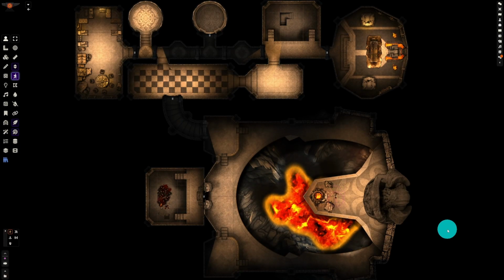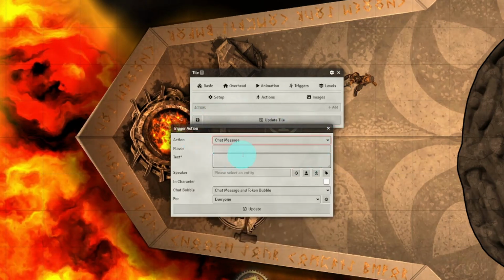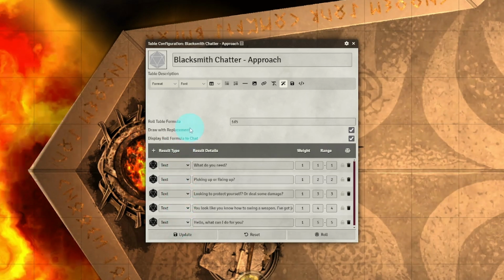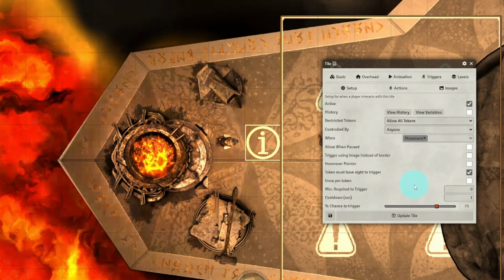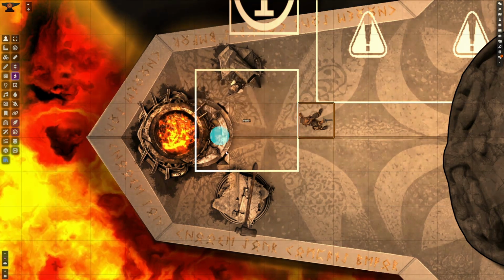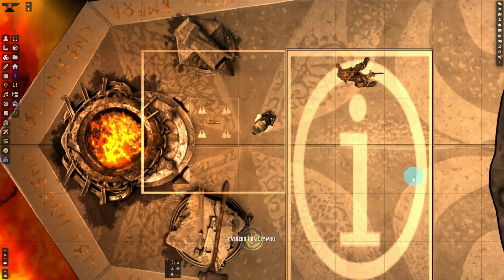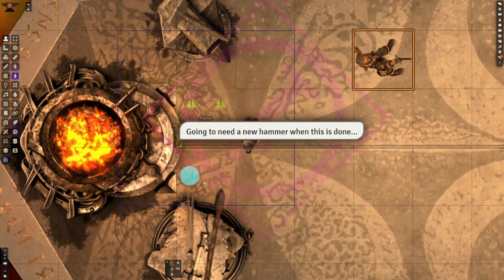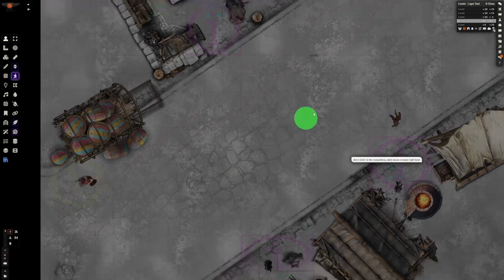Automating Foundry: Immersive and Randomized NPC Chatter with MATT and Patrol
We're back Automating Foundry Virtual Tabletop with Monk's Active Tile Triggers once again! In a lesson directly inspired from a recent Mastery Coaching session, we're covering "NPC Chatter" and how to create immersive, living, breathing, scenes with MATT and the Patrol Module (and some optional Mass Edit magic). This uses a really cool technique where NPC's are triggering their own independent MATT tiles to give us randomized dialog for that extra level of immersion for our players. While we explore this primarily as a text-based dialog option, there are a ton of possible applications for this technique! Check it out and let us know what you think as we start with the basics and build up to a beautifully complex marketplace.

TIMESTAMPS
00:00 - Intro and Demonstration
01:25 - Modules and Materials Needed
02:50 - Token and Tile Resources
04:31 - Absolute Basics: Chat Messages
06:38 - Some Randomization: Roll Table Result to Chat
08:35 - Refining Our Parameters: Adjusting Trigger Methods and Settings
10:07 - Expanding On Flavor: Adding "Approach" and "Idle" Chatter Zones
13:02 - Giving it Some Life: Using Patrol to Randomize Idle Chatter
18:34 - Mobile Chatter: Linking Tiles With Mass Edit for On-The-Go Triggers
22:18 - Putting It All Together: Demo Scene Break Down
26:23 - Outro and Conclusion